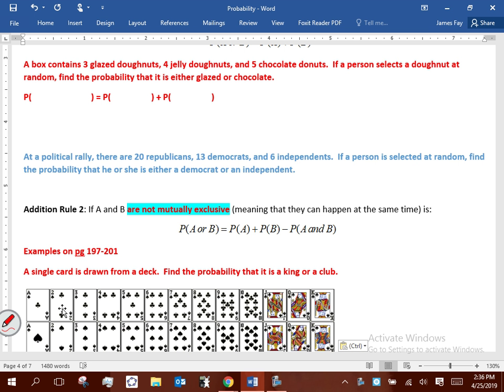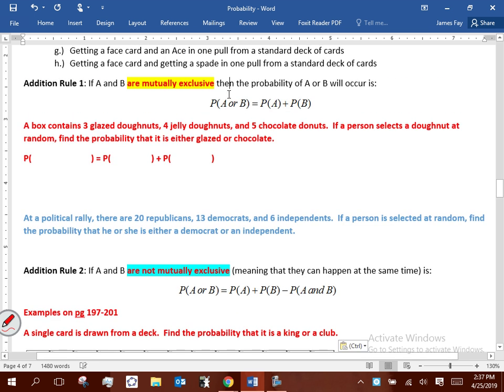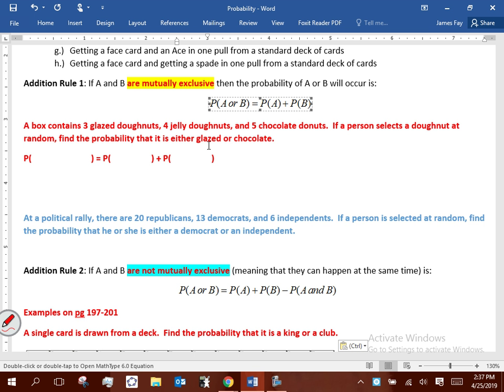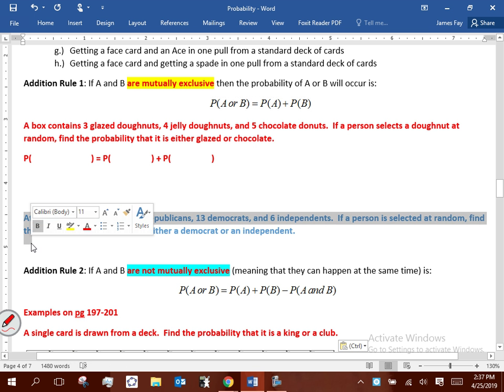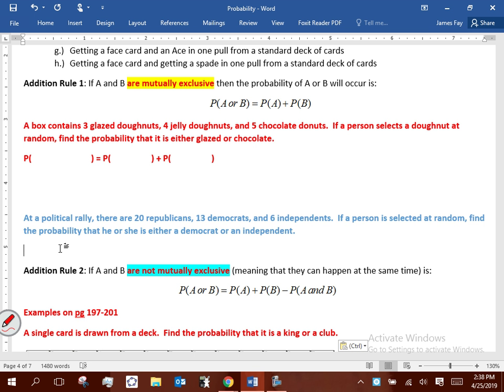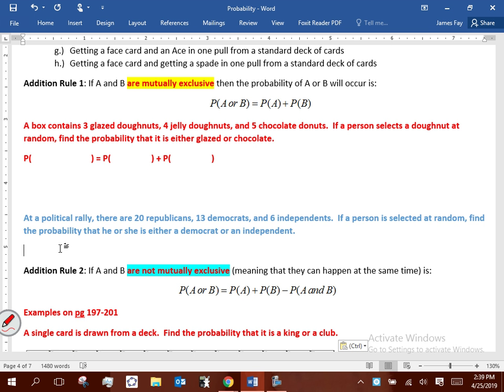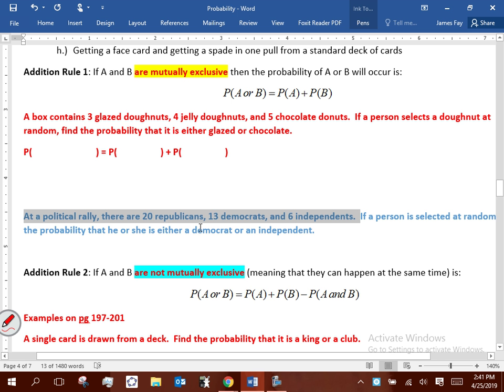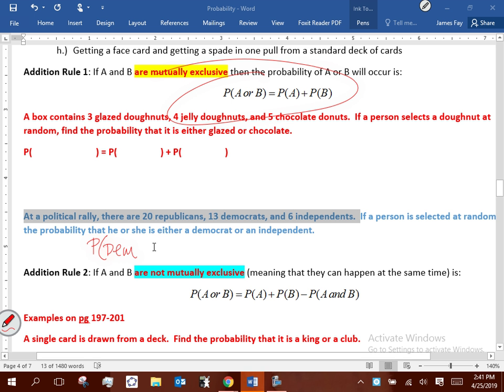April25 Probability day3 Geometry